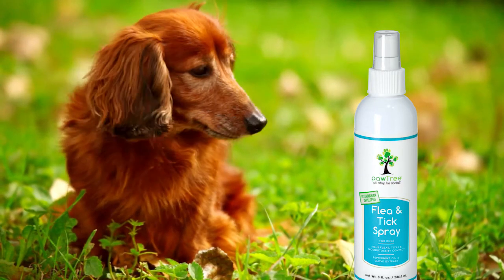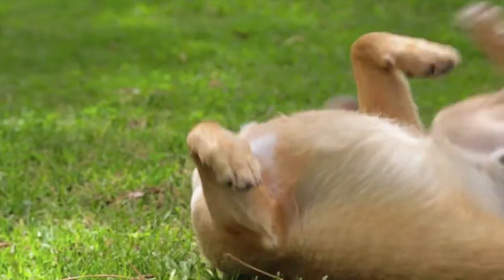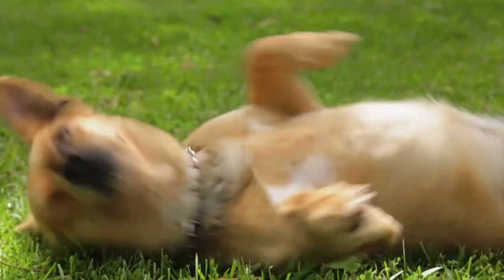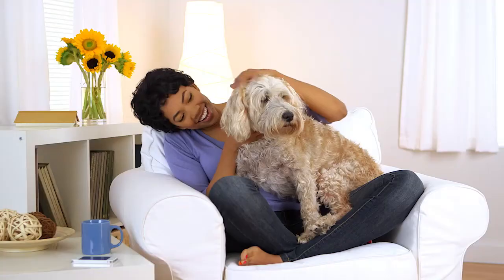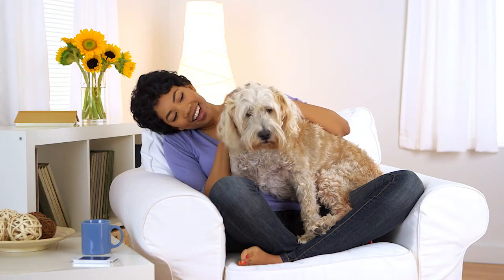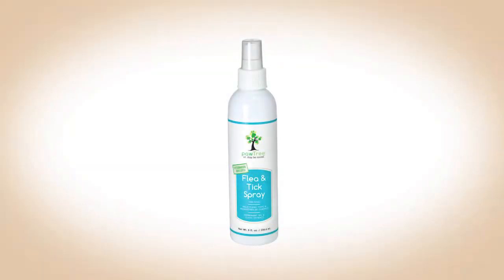Flea & Tick Spray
In order to address a flea or tick problem, you must treat the pet as well as the environment. pawTree's Flee & Tick Spray uses natural essential oils to manage infestations.